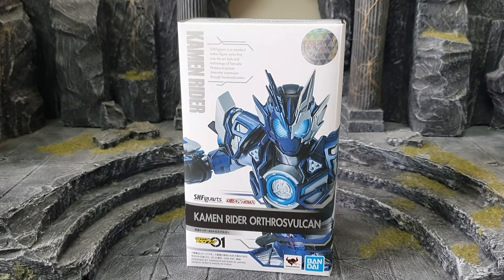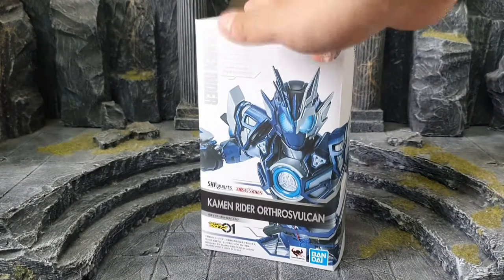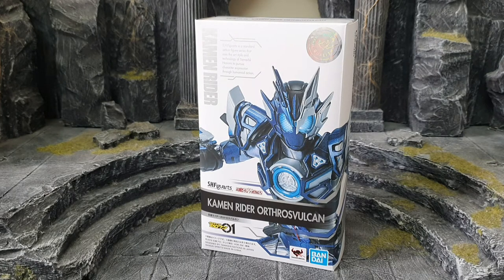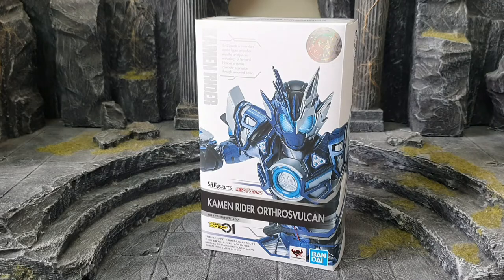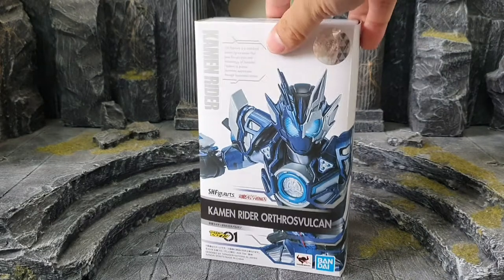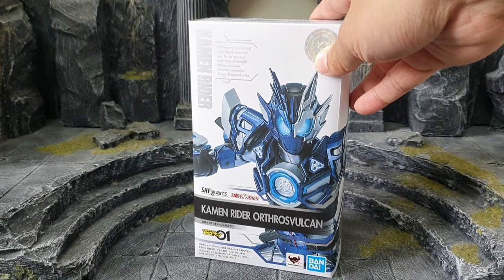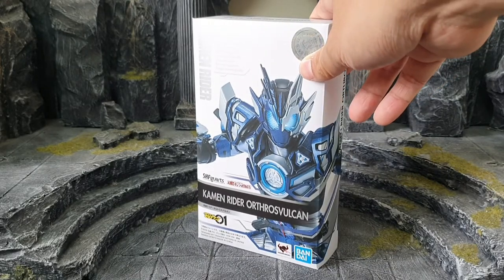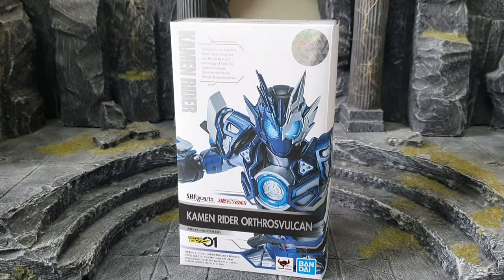S.H Figuarts Kamen Rider Orthoros Vulcan 仮面ライダーオルトロスバルカン Review (English)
The long lost woft has been awaken!! Kamen Rider Orthoros Vulcan!!

If you guys would like to purchase any items directly from Japan, especially toys/figures, just contact Kotak Kechik Jepun (a personal shopper lady from Malaysia but live in Japan) -